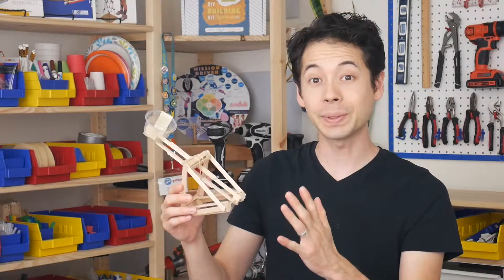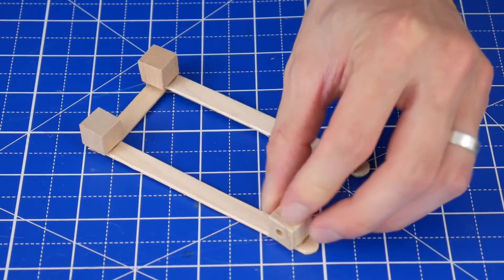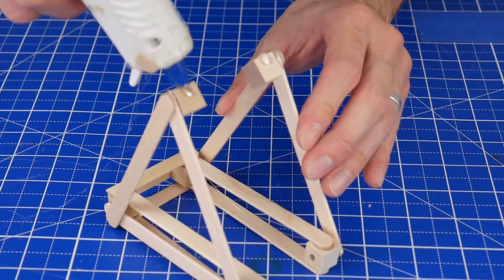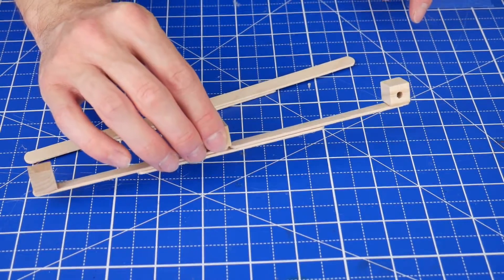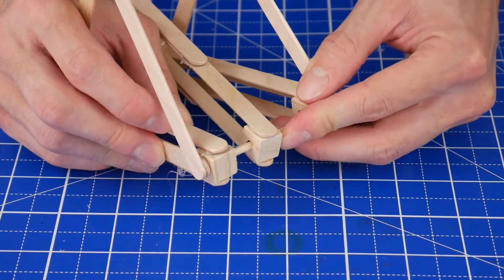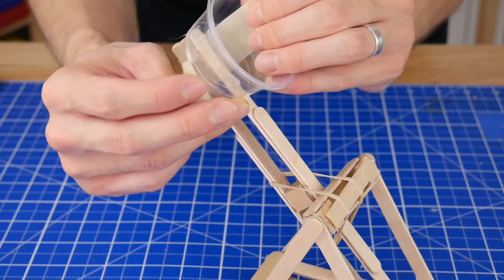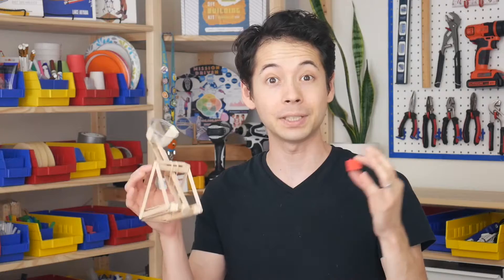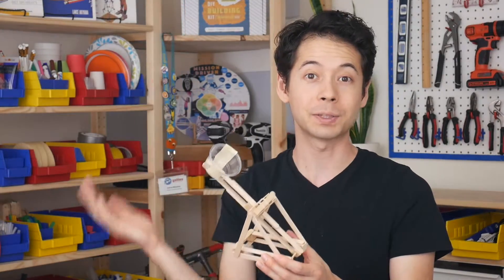Young Engineers: Class 3 Catapult - Sturdy and Fun DIY Engineering Activity for Kids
Class 3 Catapult:
A class 3 lever puts the load on one end, the fulcrum on the other, and the effort somewhere in between. This project illustrates this fundamental tool while also delivering some high-flying projectiles!